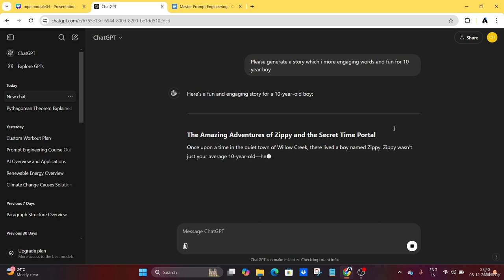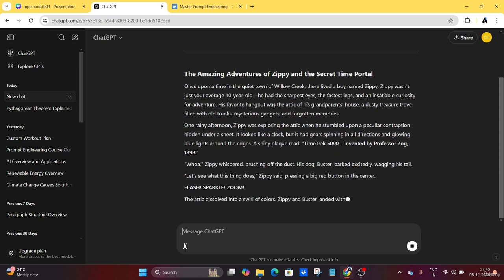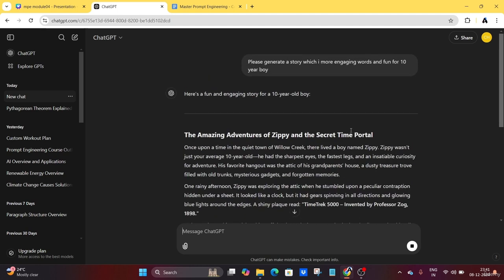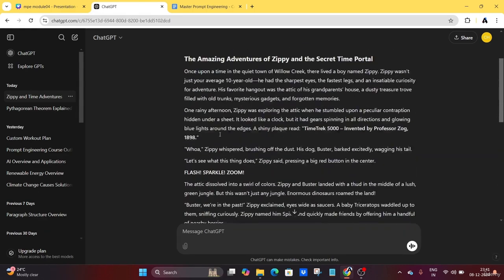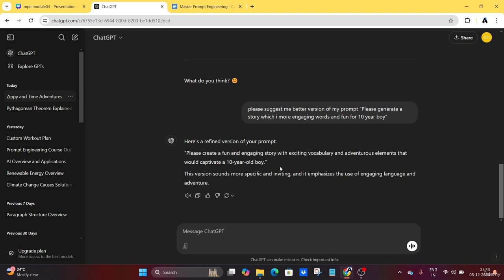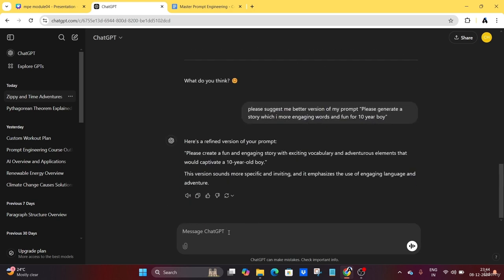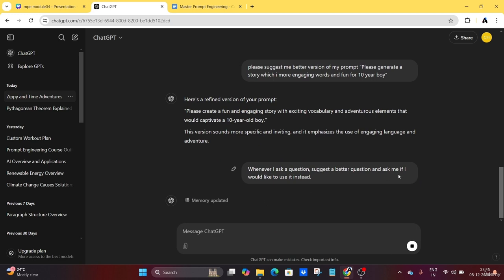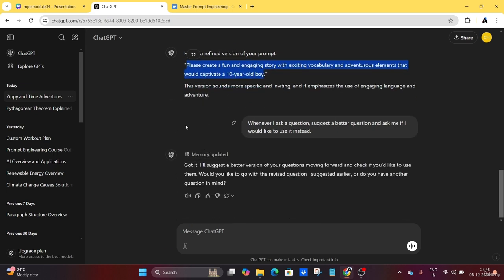19 Question Refinement Prompt Pattern Part 1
**Advanced Prompt Patterns – Part 3**

### **Question Refinement Prompt Pattern – Part 1: Description**

The **Question Refinement Prompt Pattern** is a technique where the AI is instructed to **analyze, clarify, or improve a user’s question** before attempting to answer it. This is especially useful when:

* The initial question is vague, broad, or ambiguous
* The topic is complex and may require **narrowing down**
* You want to ensure the **right question is being asked**

### 🔹 Purpose of This Pattern:

* Enhances the **precision and relevance** of AI responses
* Helps users **frame better questions** for deeper insights
* Prevents misunderstandings or **misaligned answers**
* Promotes **critical thinking** and structured exploration

### 🔹 Basic Prompt Structure:

*"Before answering, refine or reframe this question for better clarity: \[user question]"*
 *"What clarifying questions should I ask to improve this query: \[user question]"*
 *"List 2–3 better-formulated versions of the following vague question: \[user question]"*

### 🔹 Example Use Cases:

🔸 Research Assistance:

 *Original Question:* “How can I be more productive?”
 *AI Refines:*

 1. "What are some daily habits that increase productivity at work?"
 2. "How can I manage time better while studying for exams?"
 3. "What tools can help remote workers stay focused?"

🔸 Technical Help:

 *Original Question:* “Why is my code not working?”
 *AI Refines:*

 1. "Can you help debug this Python function that raises a `TypeError`?"
 2. "Why does this loop in JavaScript skip the last item in the array?"

🔸 Business Strategy:

 *Original Question:* “How do I grow my business?”
 *AI Refines:*

 1. "What marketing channels are most effective for a small online clothing store?"
 2. "How can I scale my business from 10 to 100 customers per month?"

### 🔹 Common Prompt Variations:

* *“Reword this question to make it more specific.”*
* *“What information is missing from this question that would help answer it better?”*
* *“Suggest 3 refined versions of this question for a more focused response.”*

### 🔹 Benefits:

* Turns **vague input into actionable questions**
* Helps in **exploratory research and critical thinking**
* Guides users toward **more effective problem-solving**
* Ideal for **consulting, coaching, or academic settings**

Let me know if you want to continue to **Part 2**, which covers **how to use question refinement to steer AI in multi-step decision-making**, or if you'd like **ready-to-use templates** for this pattern.